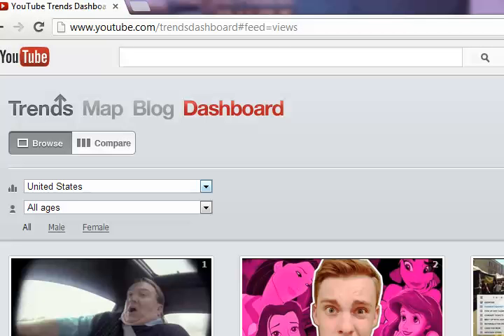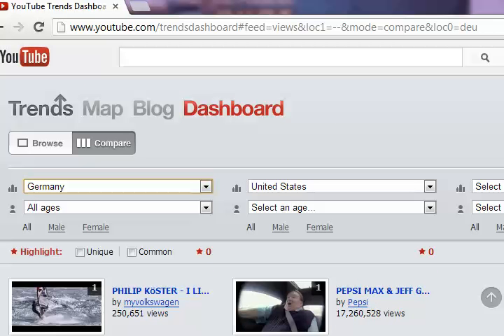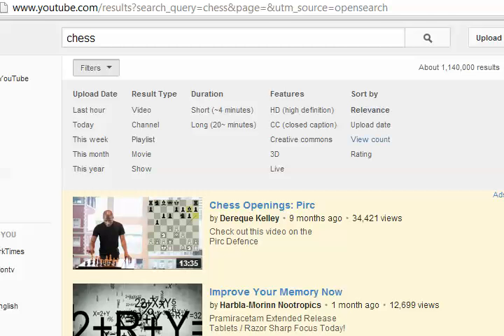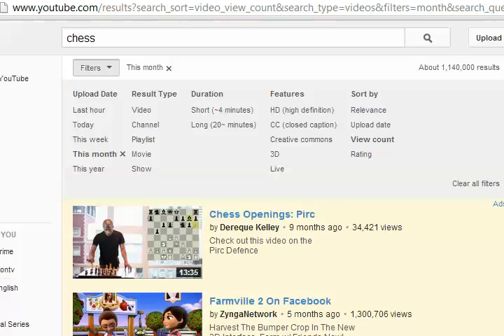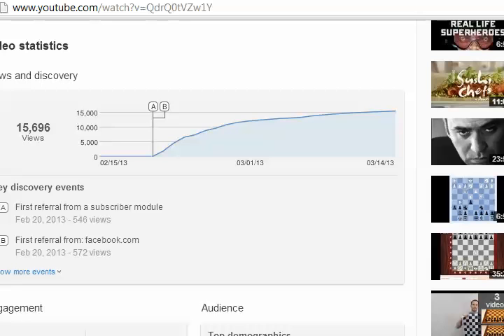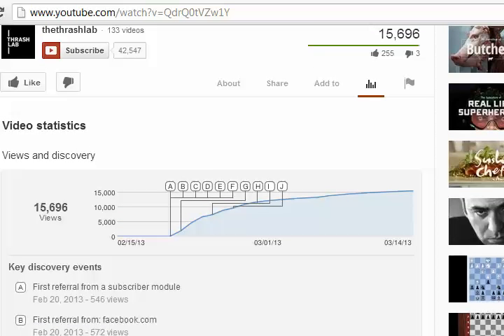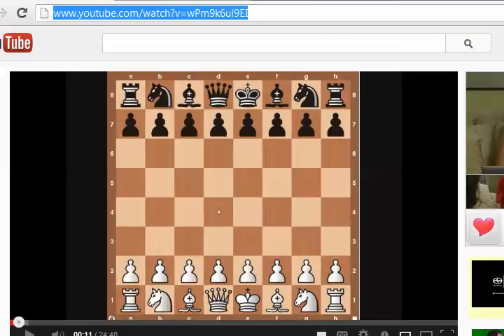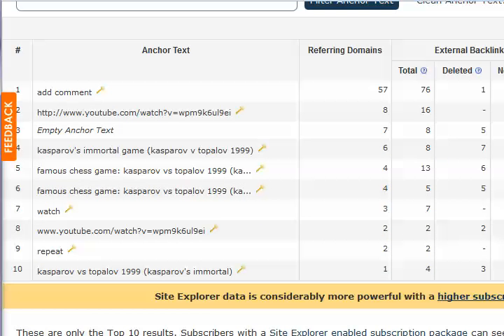2013 youtube trend prediction tools